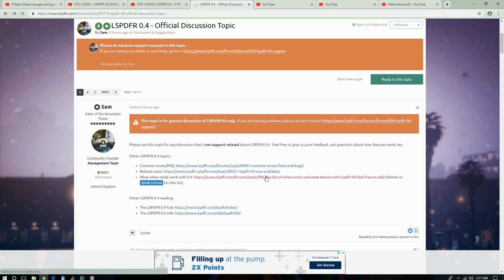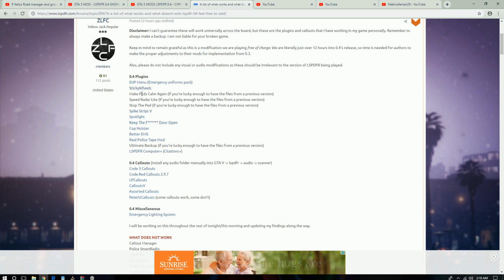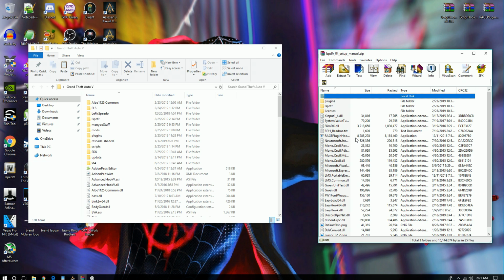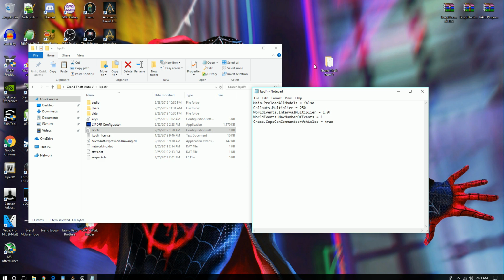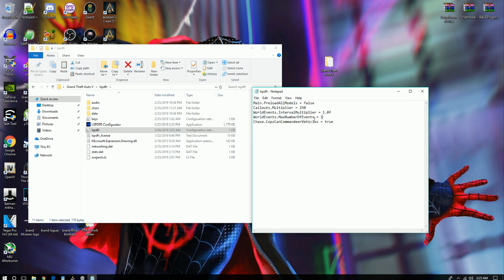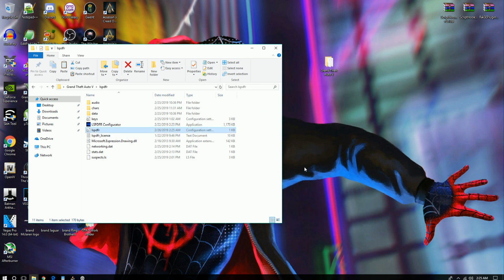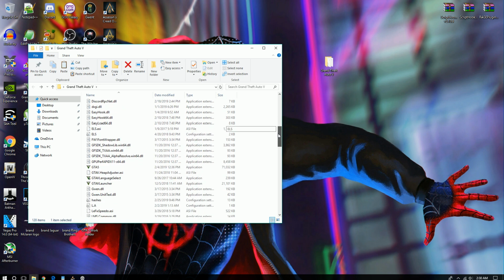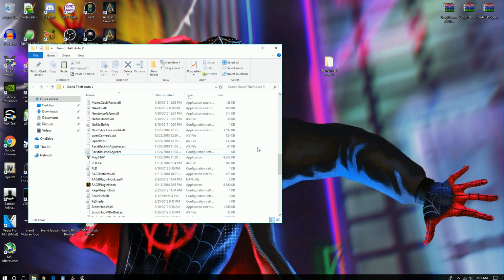GTA 5 - LSPDFR 0.4, QUICK INSTALLATION GUIDE AND SMALL BUG FIXES (GTA 5 PC MODS)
2018 Chevy Tahoe Greene County Sheriff Office K9 1.0 By Fabe

☛PC Specs☚
- Intel Core i7 4790k @ 4.0Ghz
- EVGA Nvidia GTX 1070 FTW 2
- Samsung 850 Evo 500GB SSD
- Seagate Barracuda 1TB HD (7200RPM)
- Seagate FireCuda Gaming SSHD 2TB (7200RPM)
- 16GB Kingston Hyper X FURY (1866Mhz)
- Asus Maximus Vii Hero Motherboard Z97
- Phanteks Enthoo Pro ATX Full Tower